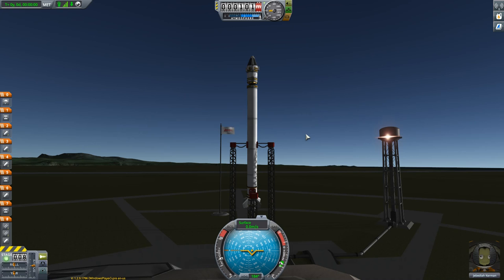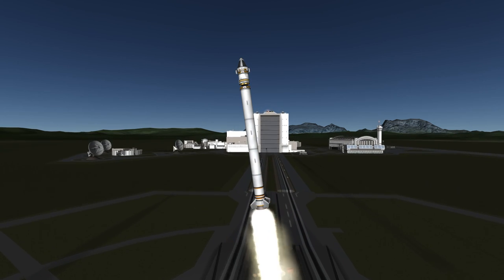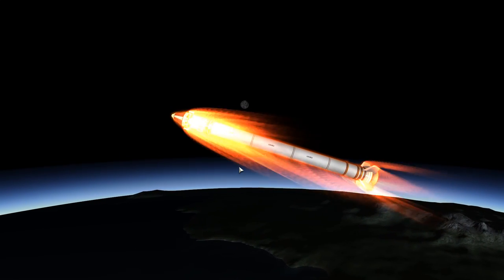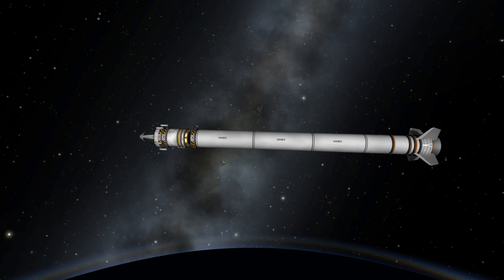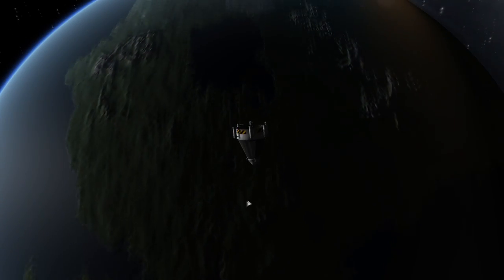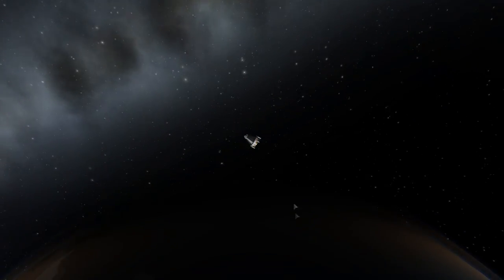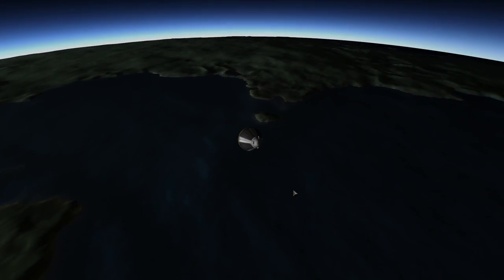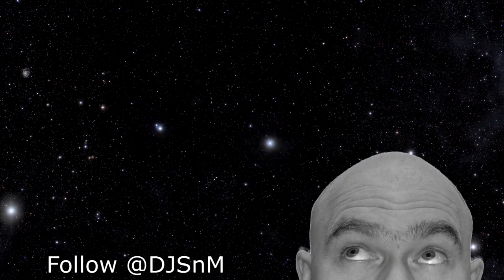Rocket Launch - No Instruments, No Map, No Throttle, No Steering Challenge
The latest challenge in KSP forums seemed a bit easy, so I decided to set my own limits and orbit a rocket using only the staging button and no steering or throttle input.